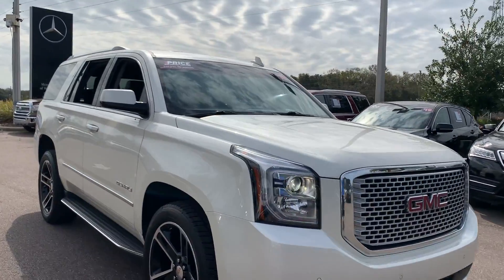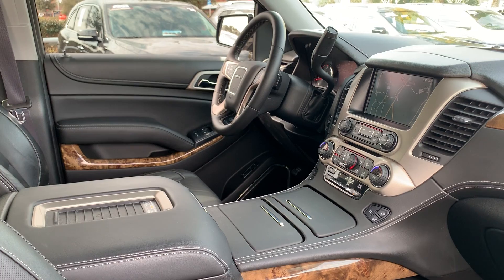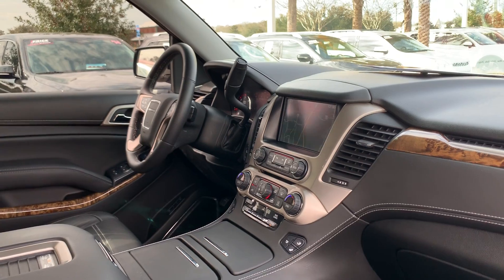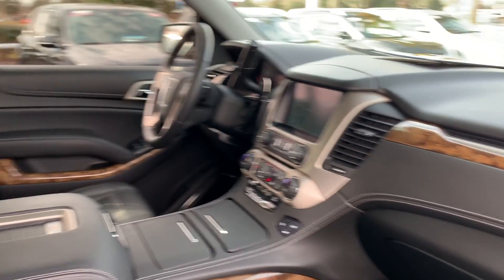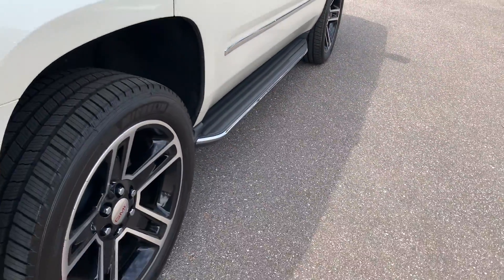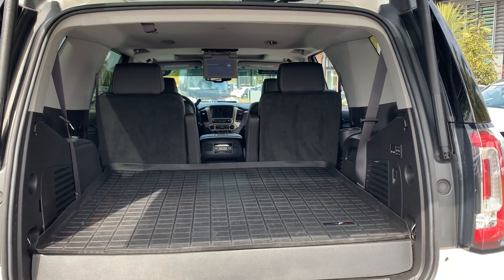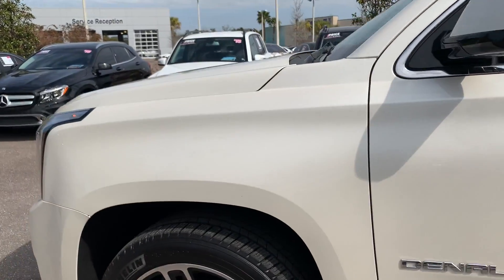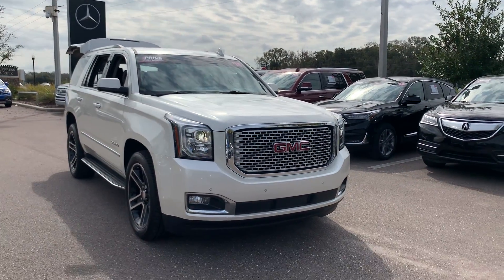2015 GMC Yukon Denali Suv